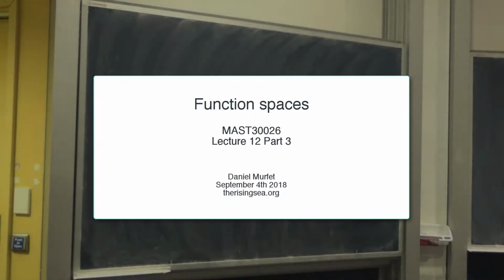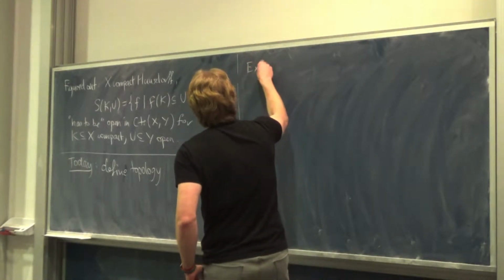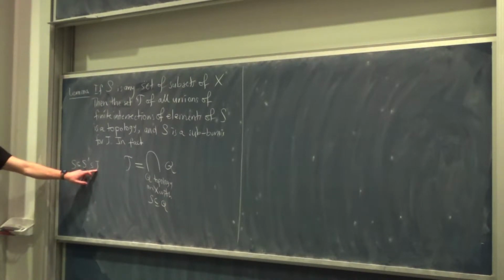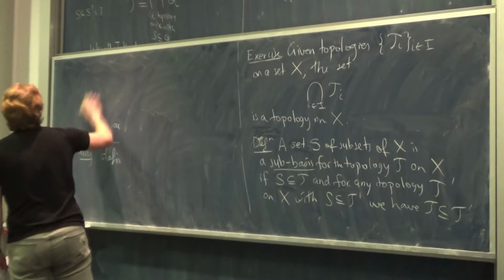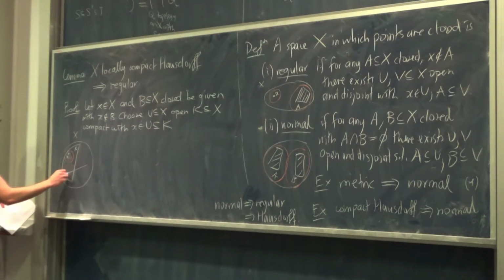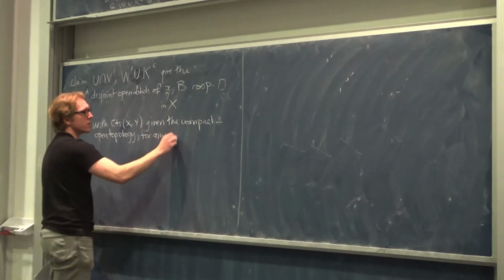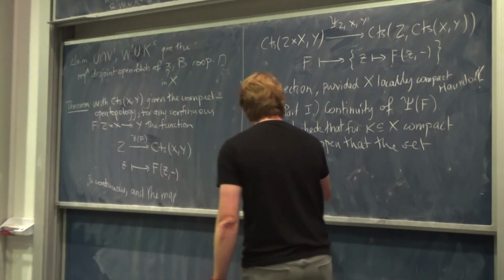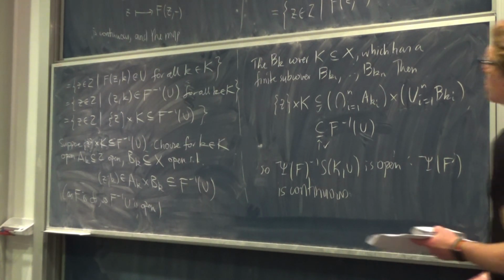MAST30026 Lecture 12: Function spaces (Part 3)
We continued the discussion of the compact-open topology on function spaces. Guided by Part 2 we defined this topology, and got about half way through the proof that the adjunction property (aka the exponential law) holds when function spaces are given this topology.